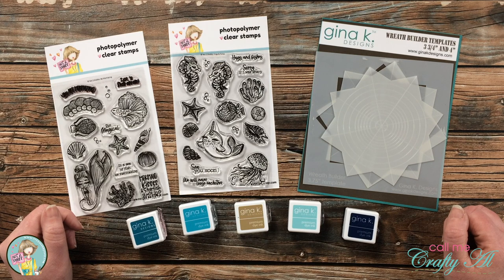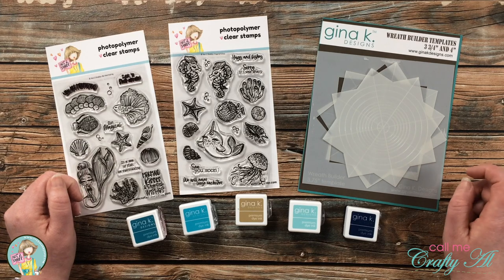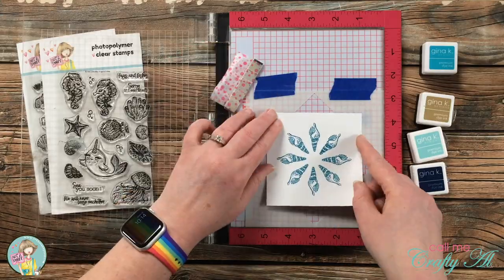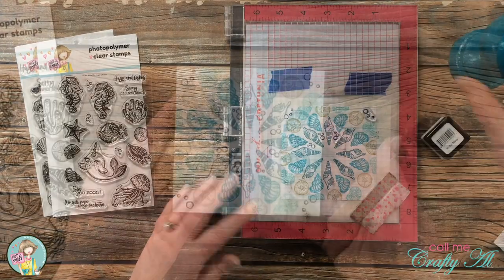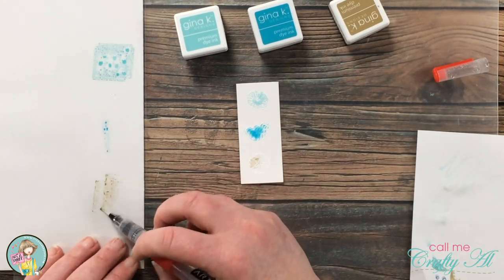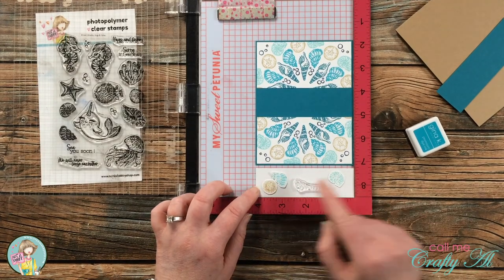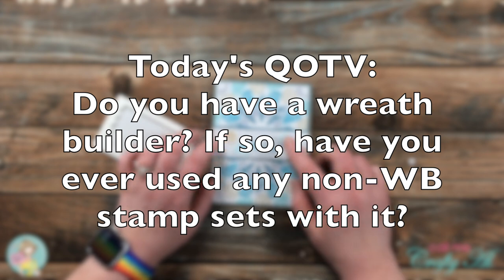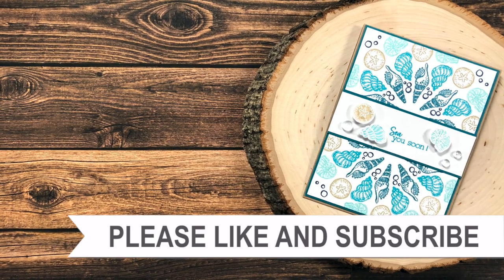Using the Wreath Builder with @Not2ShabbyShop Mermaids & Friends Box of the Month Kit / Stamps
Hello crafty friends! In today’s video I am going to show you how I use non-wreath-builder stamps with the wreath builder template. I will be using stamps from two different Not 2 Shabby stamp sets from their June Box of the Month Kit - Hugs & Fishes and Be Mermazing

Related Products**:
      I used: Tranquil Teal, Blue Lagoon, Sea Glass, Kraft & Night of Navy
KSCRAFT Clear Dew Drops
   MISTI Stamping Tool
   Versamark Watermark Ink
   Detail White Embossing Powder
   Embossing Buddy
Tidy Tray
Arteza Water Brushes - Set of 6

HaPpY cRaFtInG!
   Alicia
   Call Me {Crafty} Al